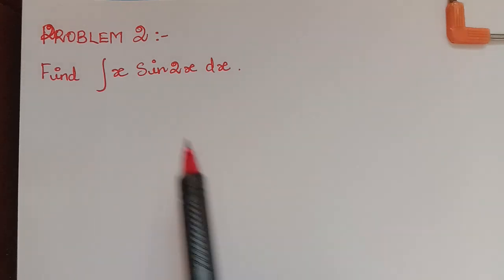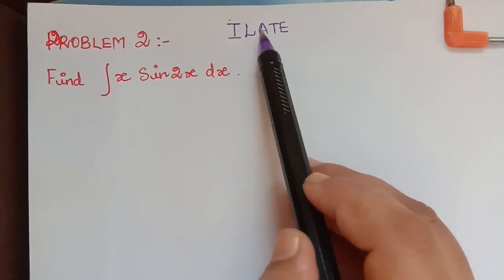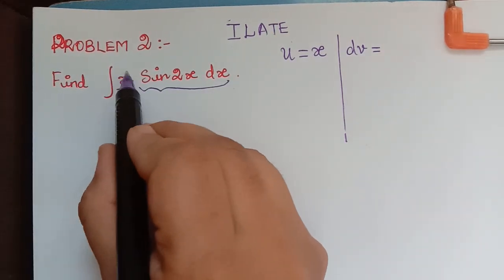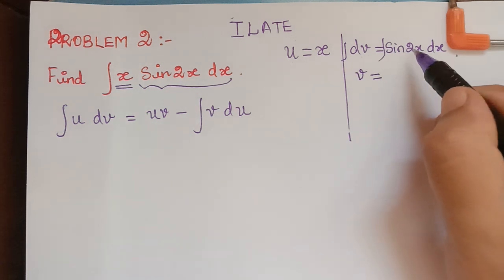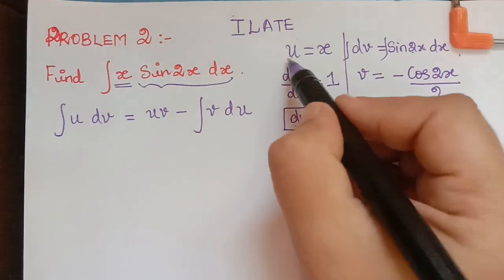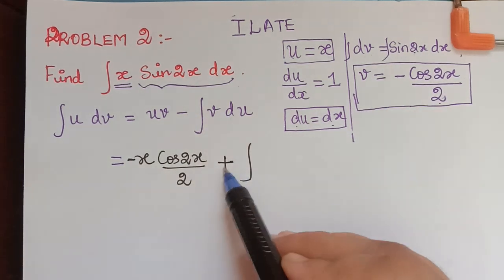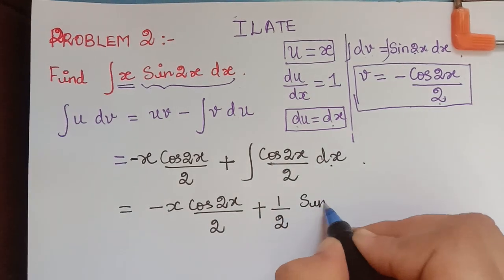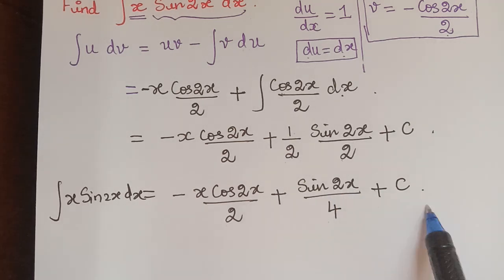integration by parts|| problem 2, 3 and 4